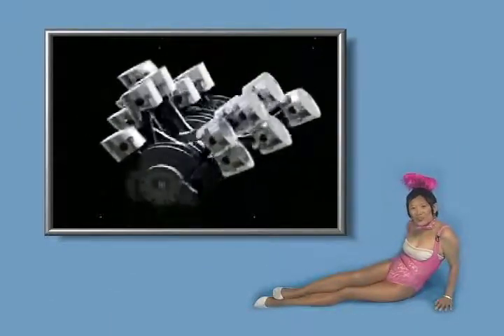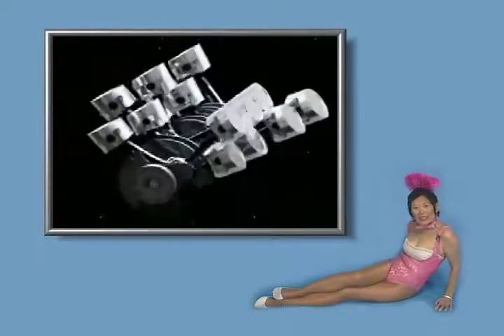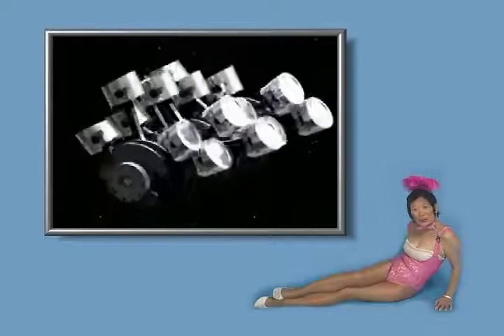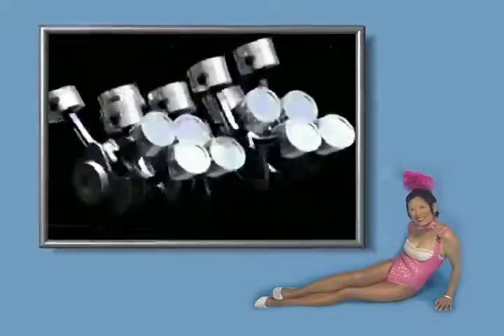The Famous Cup Show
Motorsports Unlimited ...
Motorsports Unlimited’s Bill Wildt and the Motorsport Girls talk about volumetric efficiency ...